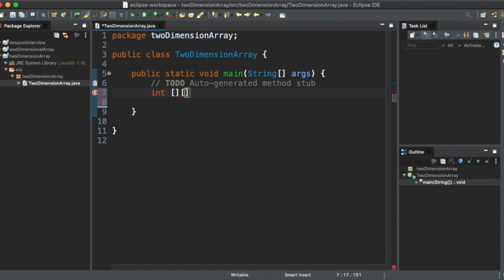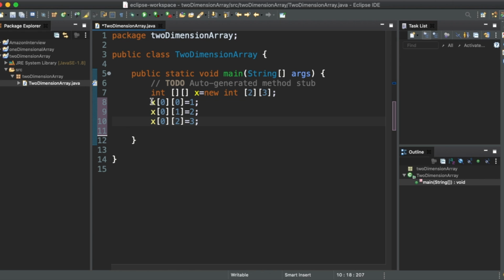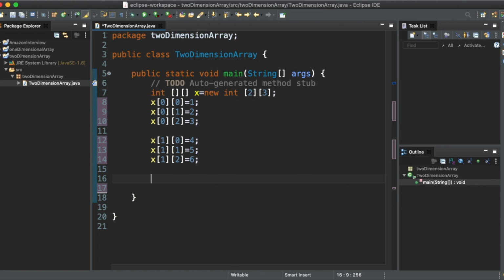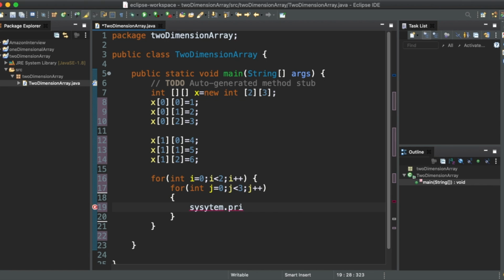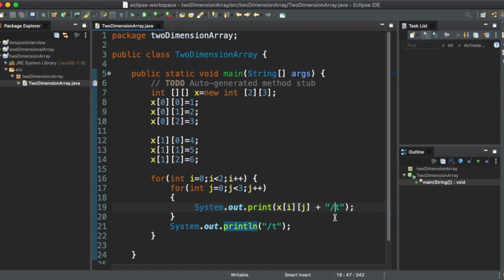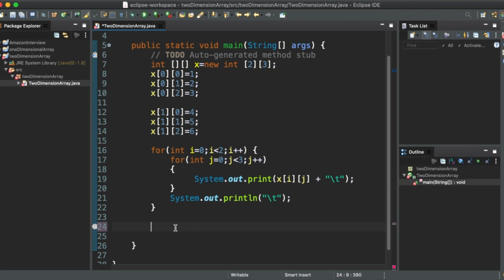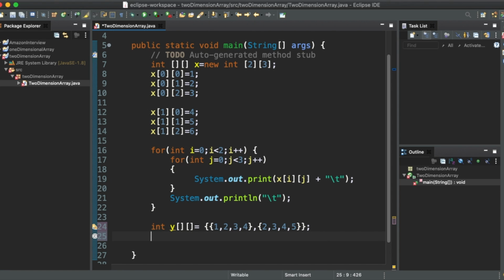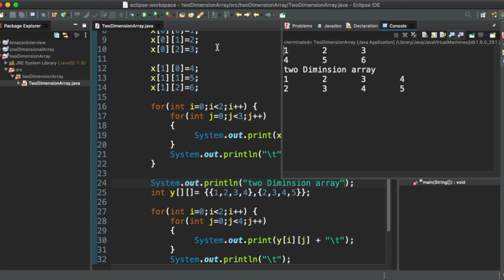Two Dimensional Array In Java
In this lesson we will learn :

1. Declare and Initializing Two Dimensional Array.
2. Access the Elements of an Array using for loop.